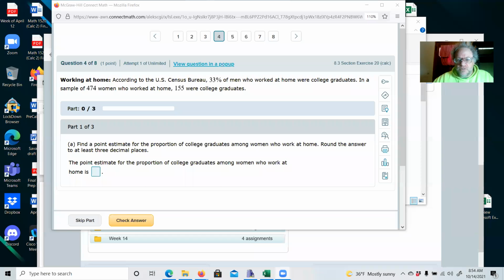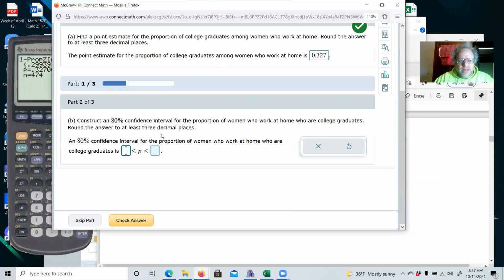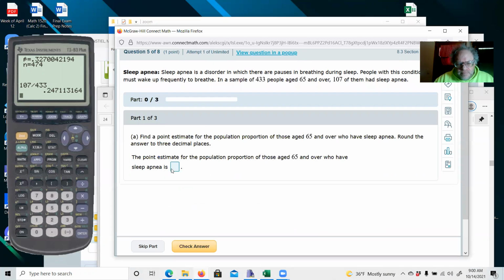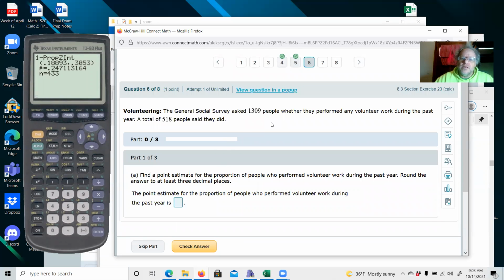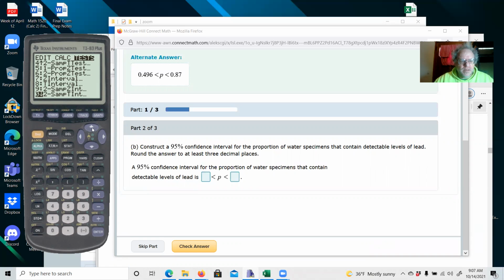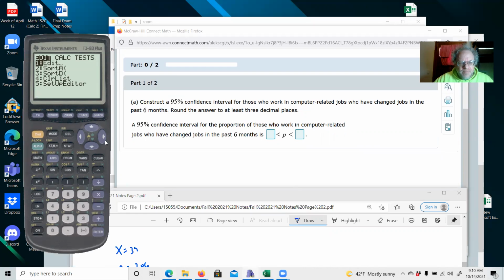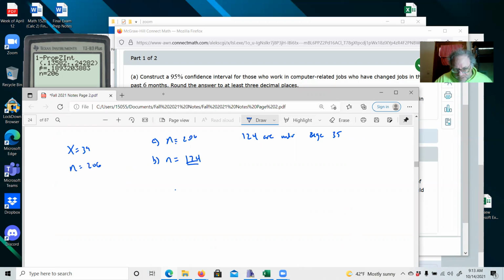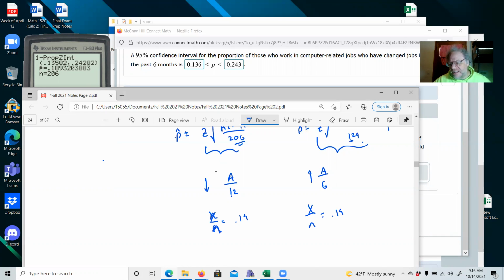Confidence Intervals with proportions